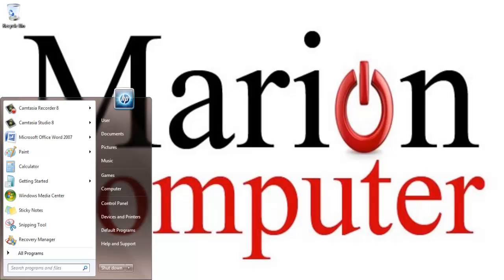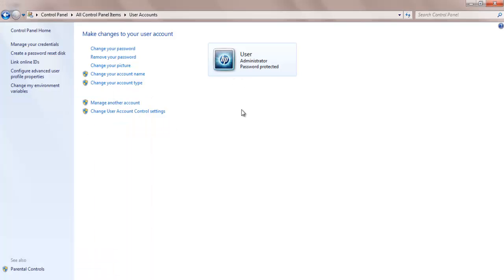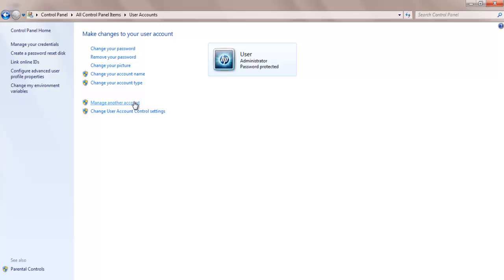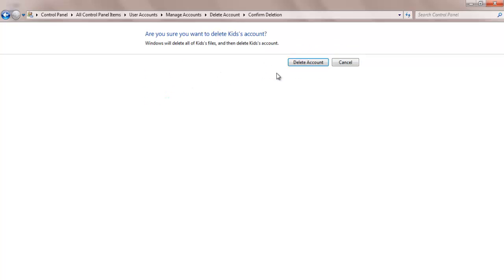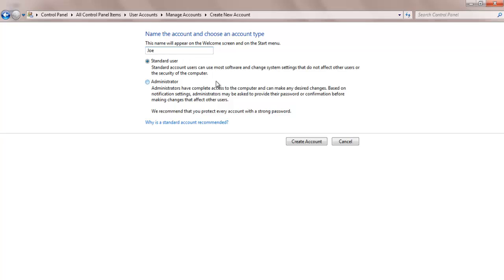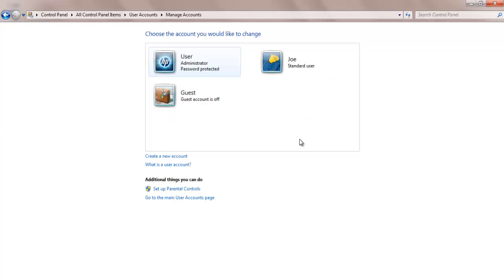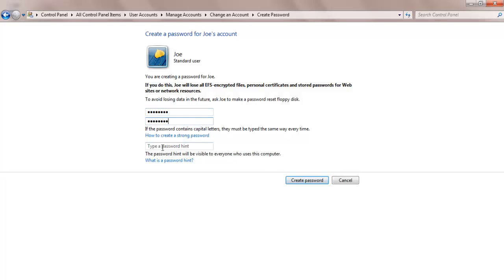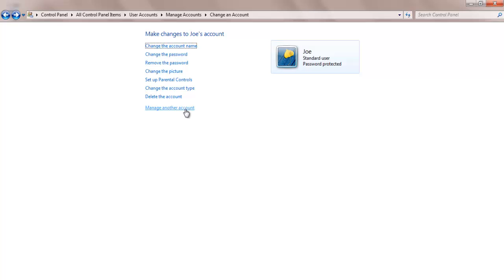10 - MyPCTeacher - Users and Account Settings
How to add and configure user accounts in Windows 7.